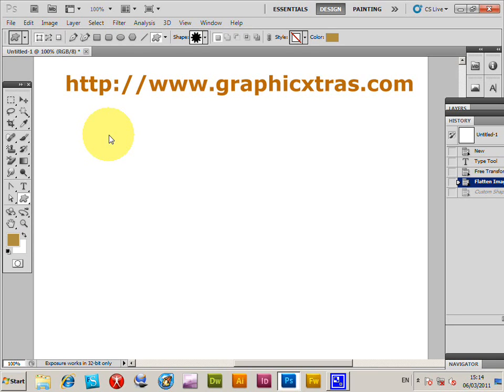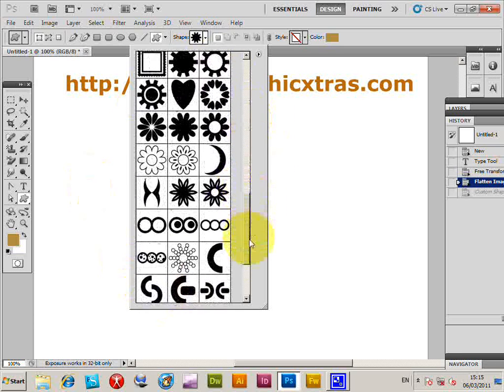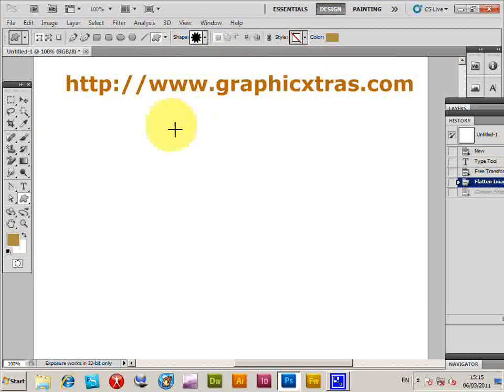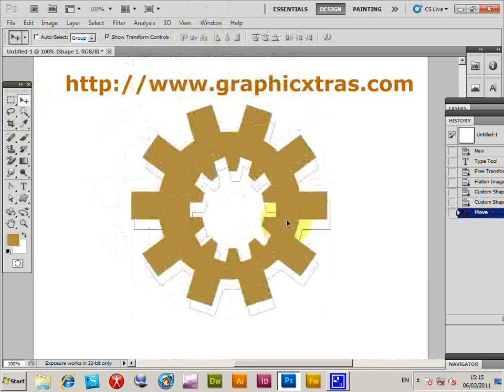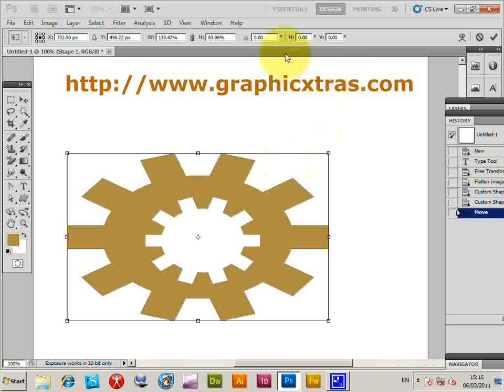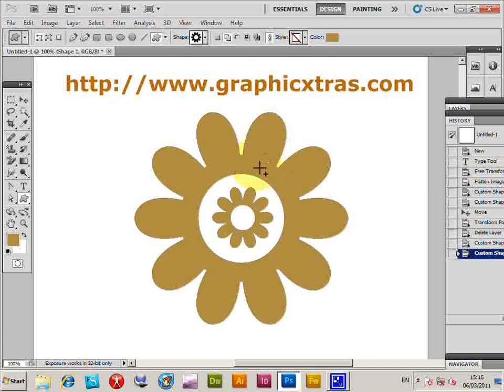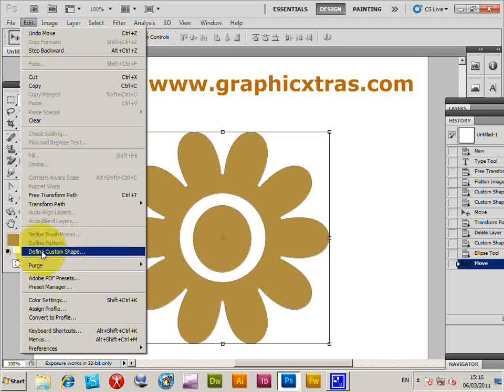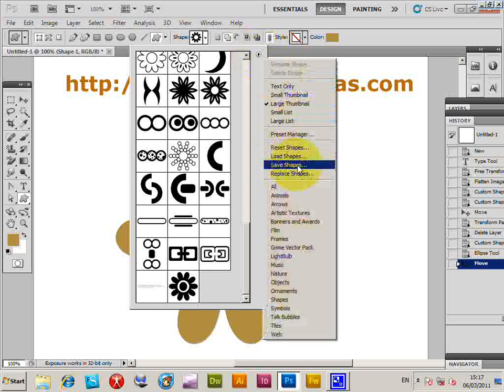How To Add And Subtract Paths In Photoshop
ALERT - there is a more recent video update This tutorial shows Photoshop custom shapes being modified by various path tools in Photoshop CS5 including the add and subtract path tools (same approach can be used with CS4 etc). The shapes are then defined as new custom shapes and a new CSH file is saved for future use.